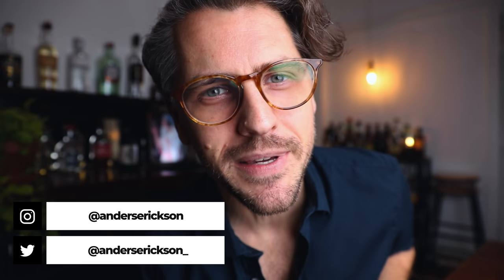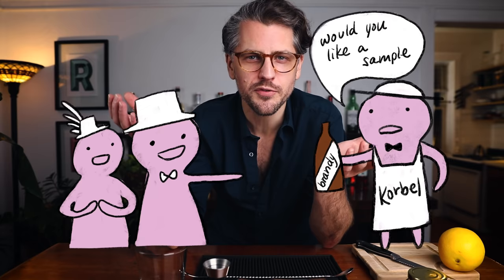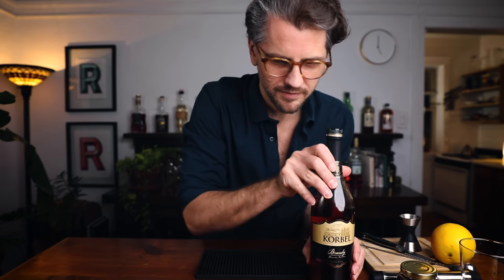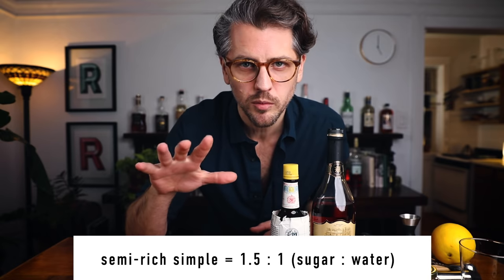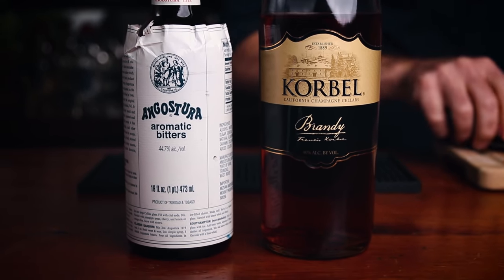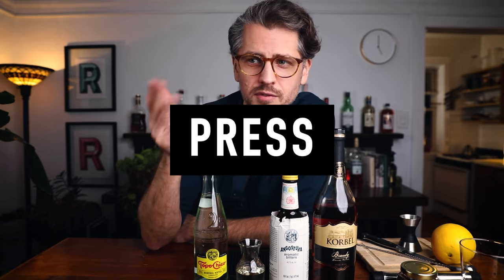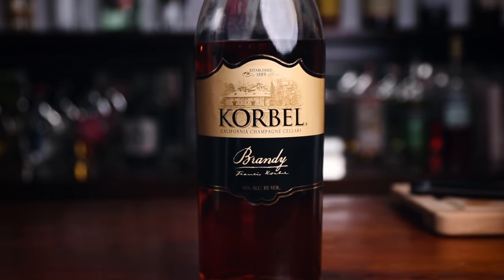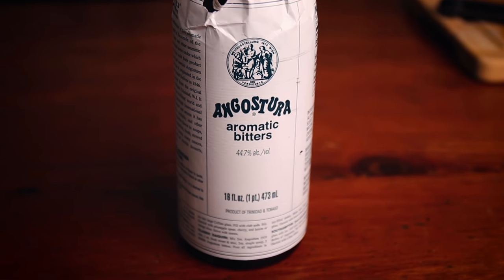Best Wisconsin Old Fashioned - history & recipe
Today I'm mixing up the best Wisconsin old fashioned! Of course in Wisconsin it's just called an old fashioned, but if you've had one, you know it's very different from a classic old fashioned. This drink is special to me because it reminds me of home. Highly customizable, there's a version of this cocktail for every drinker out there. You choose the level of sweetness and the garnish (anything from fruit to pickled vegetables!). I owe my personal philosophy of cocktails to this drink. I believe we should all drink what we like, and this is what I like. Cheers!

P.S. If you need a good book to read this winter, I'd recommend "The Devil in the White City" by Erik Larson 😊

TIME STAMPS
Intro: 0:00
The History: 0:51
The Booze: 2:26
The Recipe: 4:00
Sips: 7:19

THE WISCONSIN OLD FASHIONED RECIPE
2 oz. (60 ml) Korbel Brandy
1/4 oz. (7.5 ml) Semi-rich simple syrup (1.5:1)
4 dashes Angostura Aromatic Bitters
2 small wedges of orange
1 cocktail cherry
Topo Chico sparkling mineral water
Cocktail cherry and orange slice for garnish

THE TOOLS
My workhorse double jigger
Serrated utility knife
Bar spoon
Ice scoop